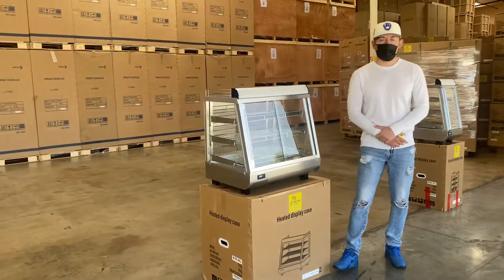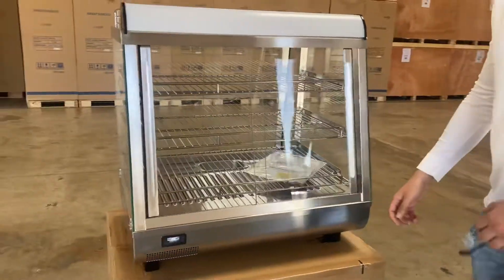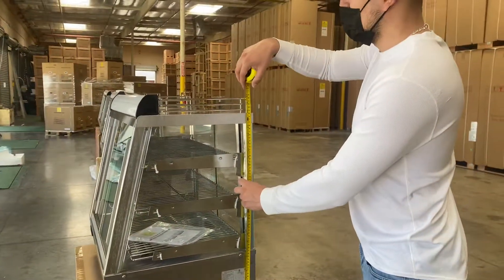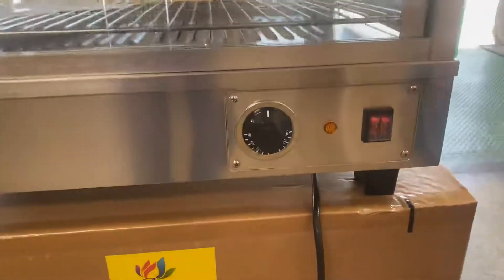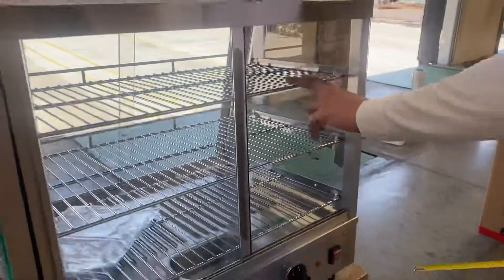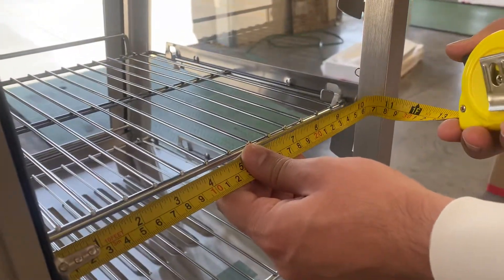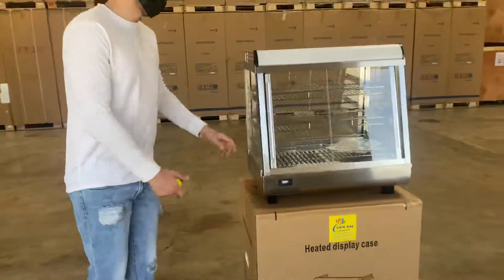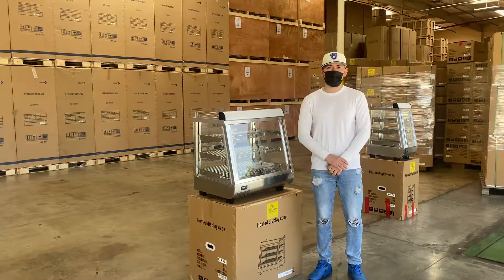27 inches Titan Series Heated Warmer/Display Case, countertop, full/self service, 27"W